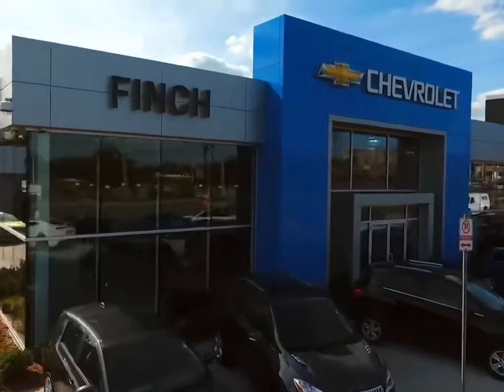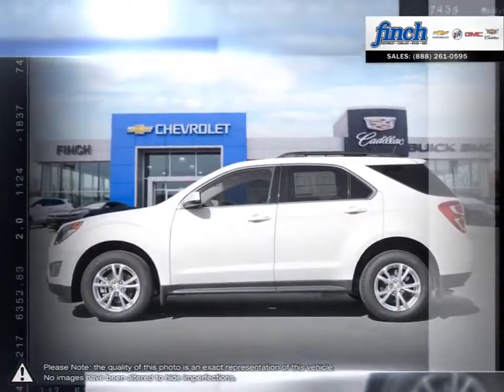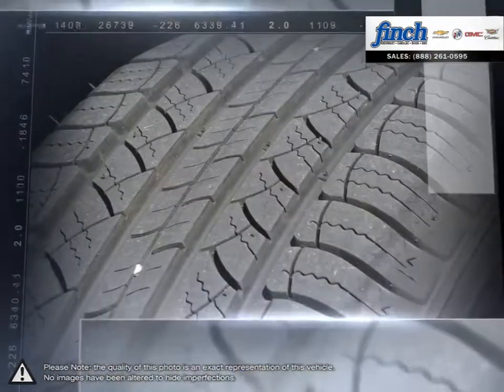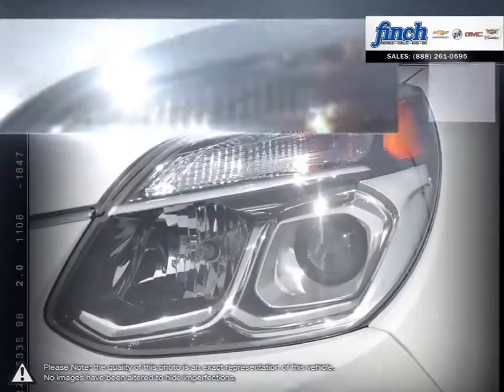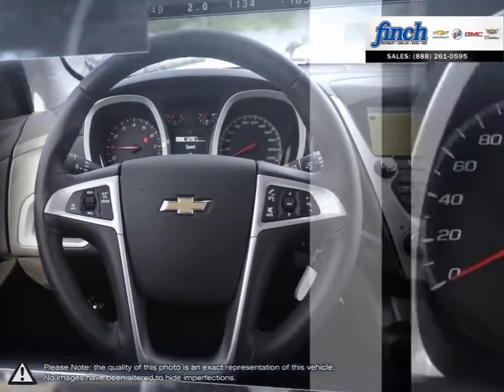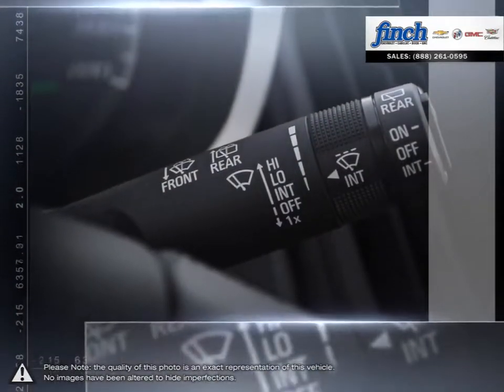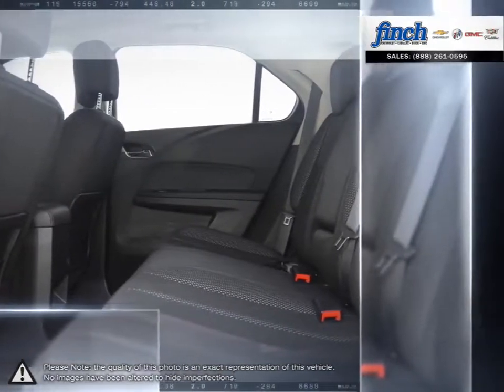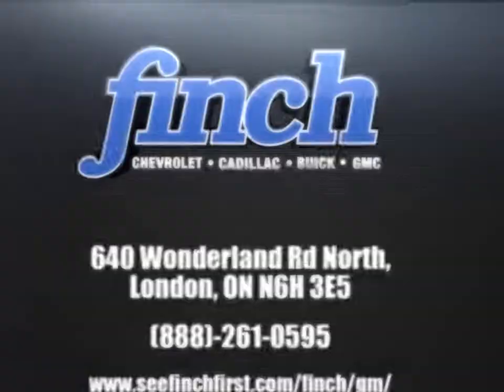2017 Chevrolet Equinox | Finch Chevrolet | 2GNFLFEK4H6234408